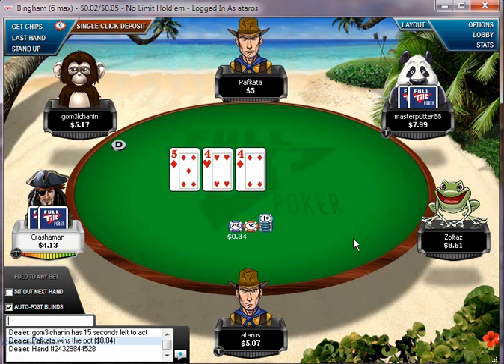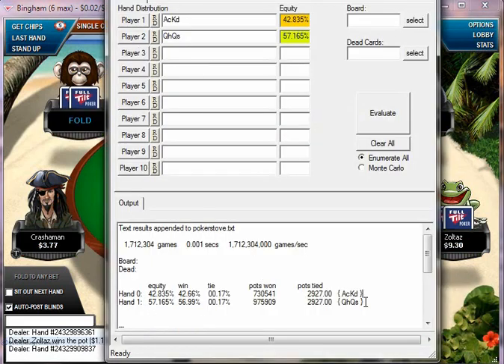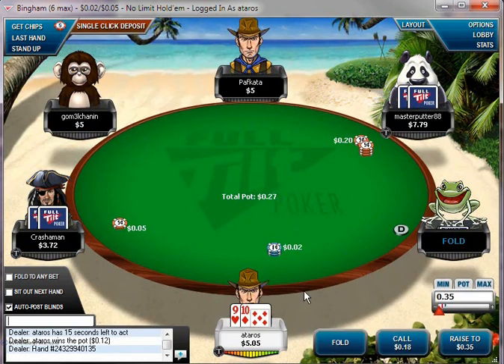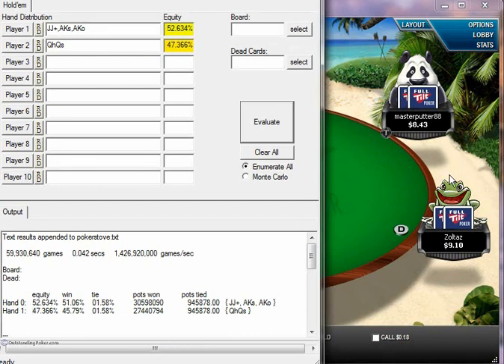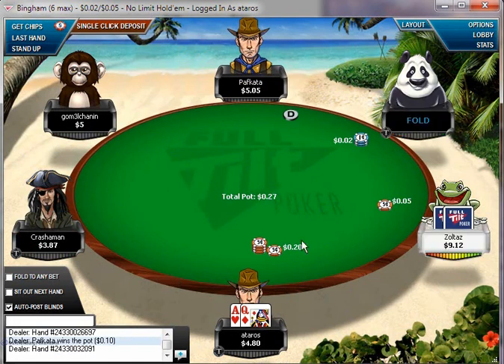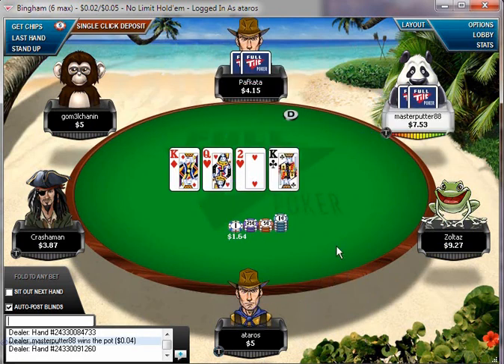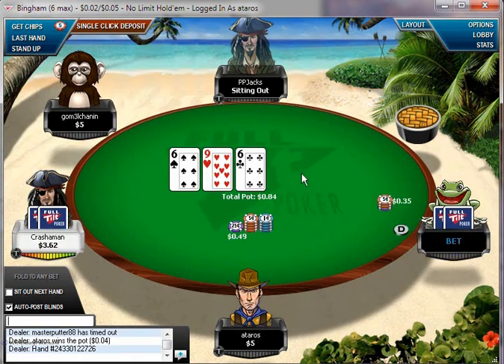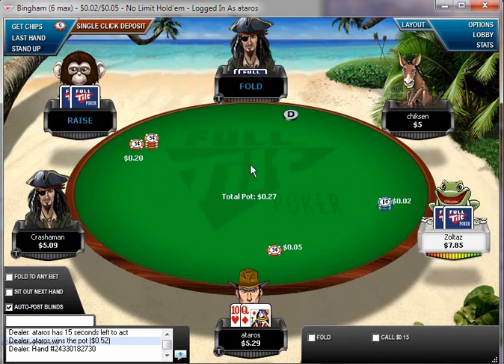Outstanding Poker Training Site - Free Poker Training Video (Full Version - Part 3 of 3)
Watch as Tim/atta22 explains the basics of poker aimed at players who are new to poker in general - learn some of the basic thoughts and concepts you should start thinking about on your way to become a winning player.